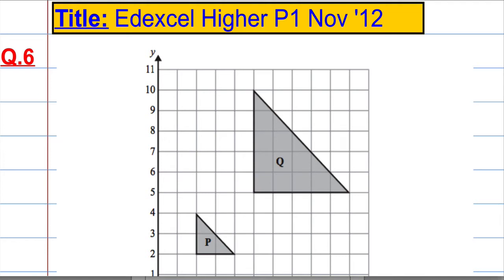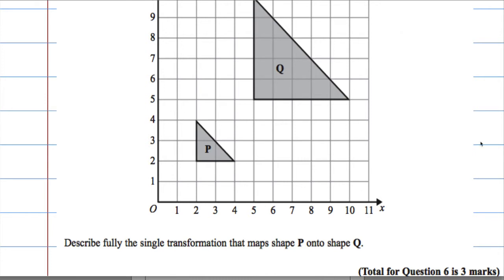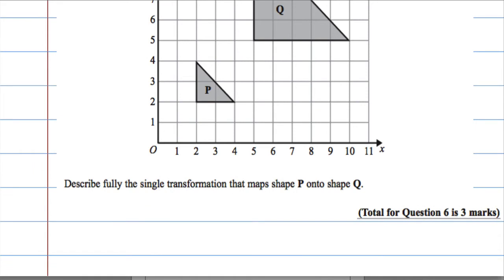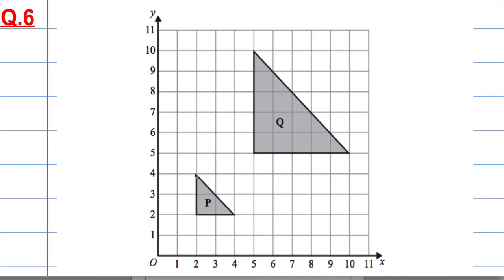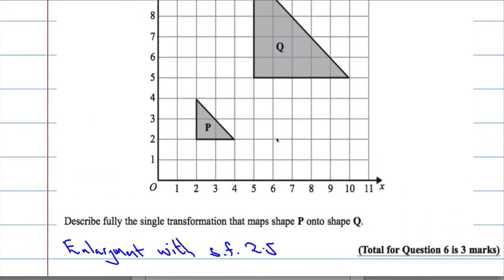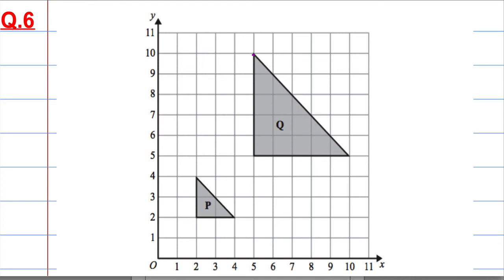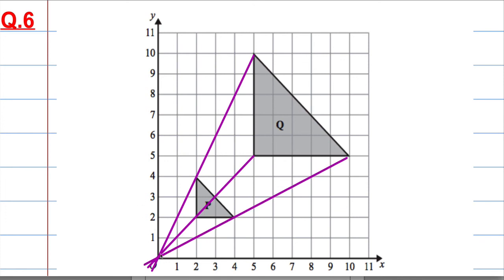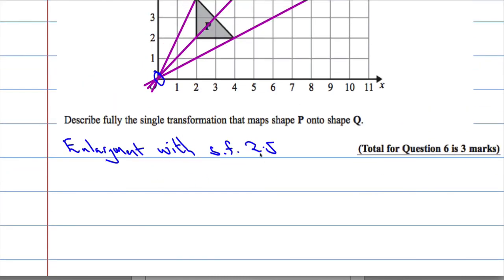Edexcel Higher P1 November 2012 Q6